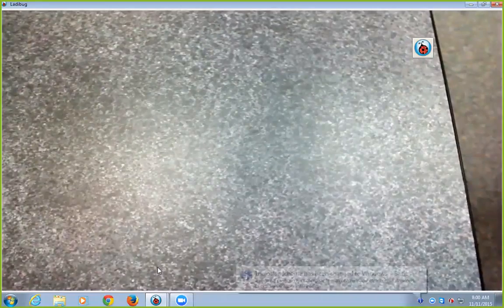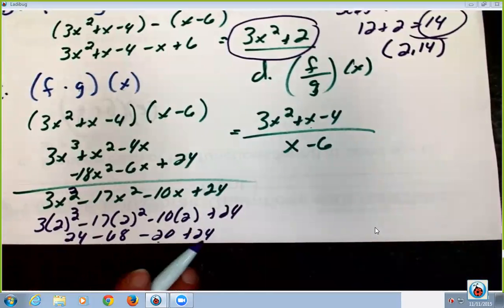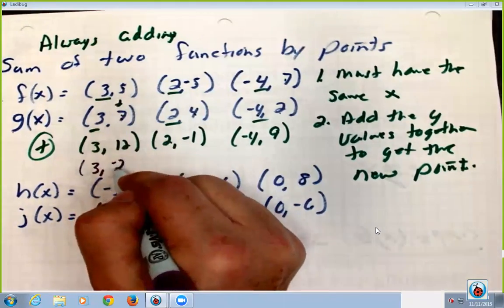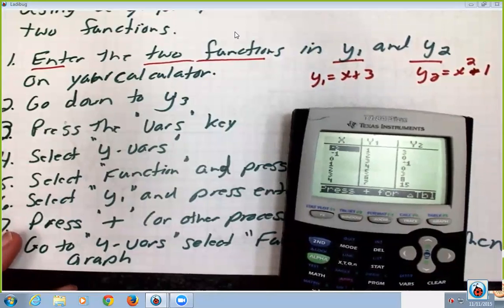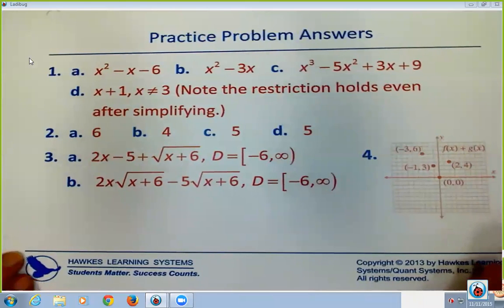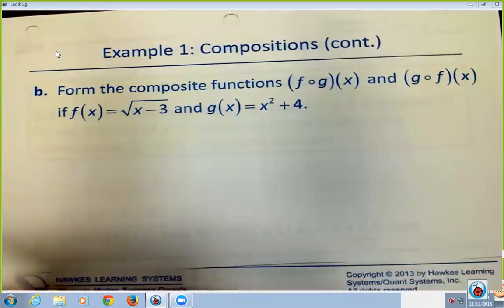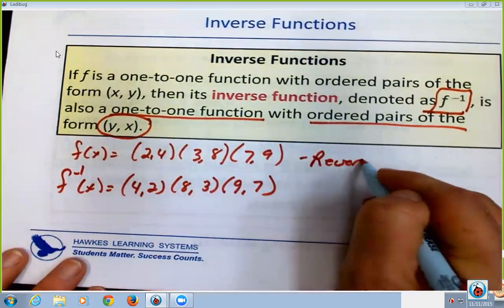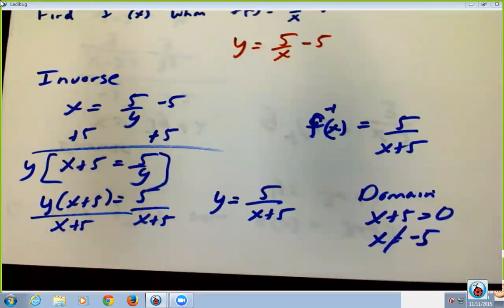Intermediate Algebra 11-11-15